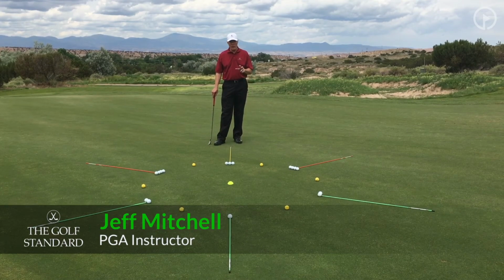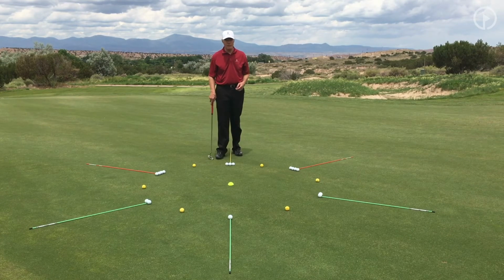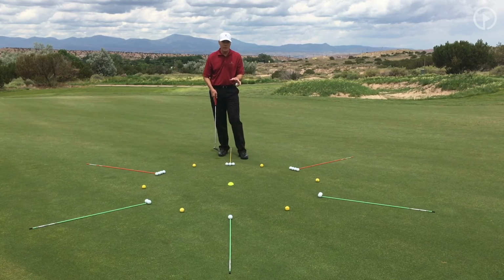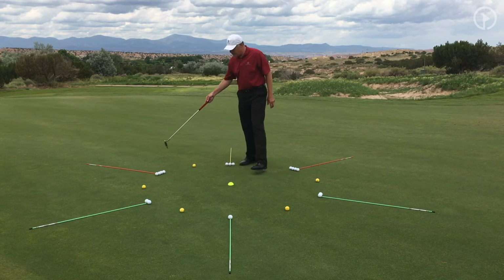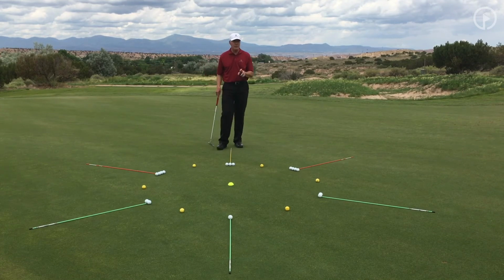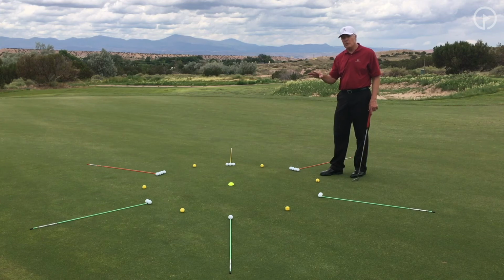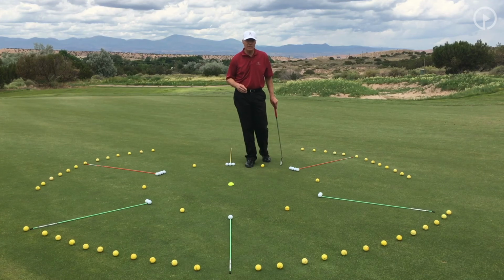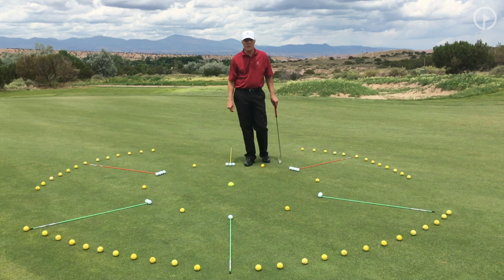Degree of Difficulty A Strategy for Chipping and Putting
Watch "Degree of Difficulty - A Strategy for Chipping and Putting" presented by Jeff Mitchell, PGA from GolfSwing.com